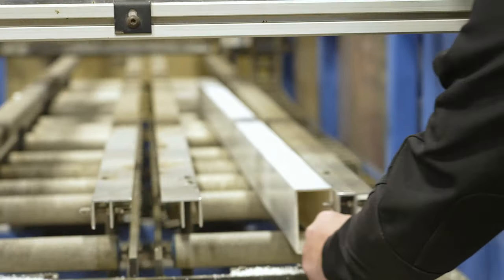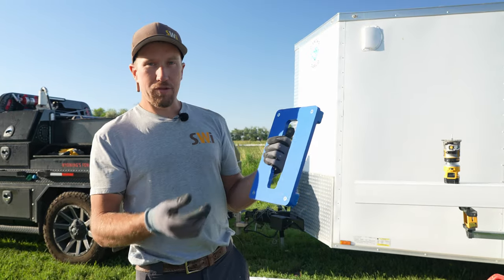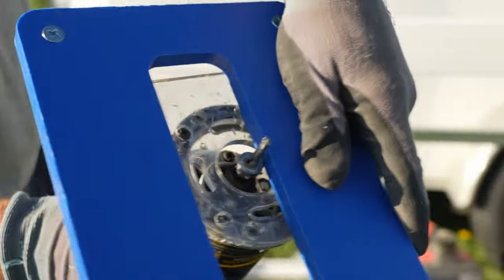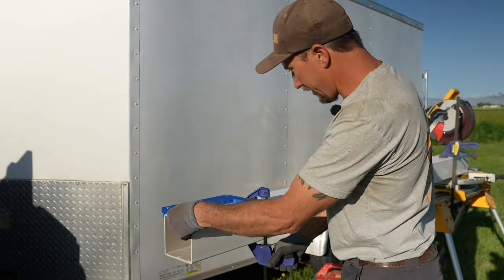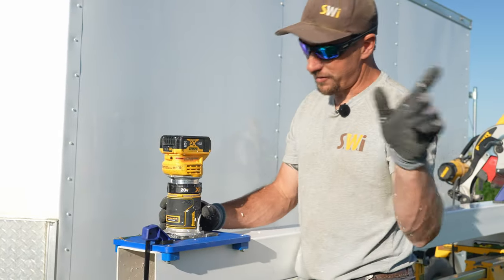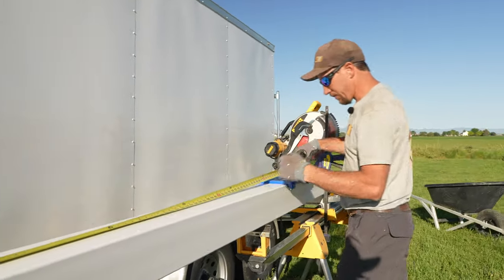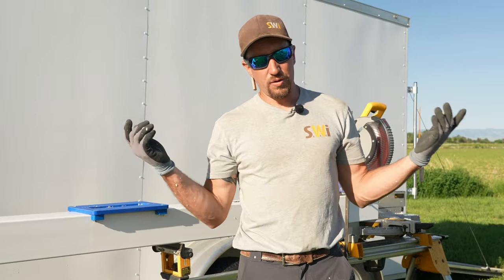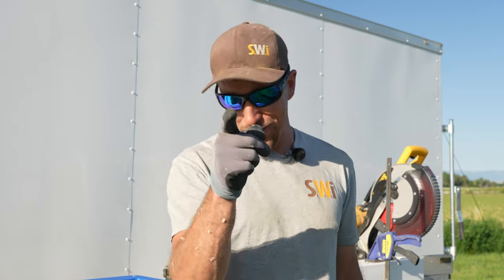The Secret To Easily Routing Vinyl Fence In The Field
What do you do if you need to quickly route a few vinyl posts in the field? While it's no replacement for our crazy-cool automated router we found an awesome solution for easily routing vinyl fence posts in the field.